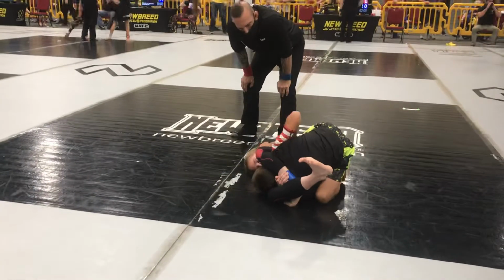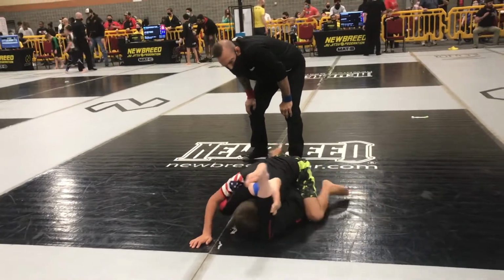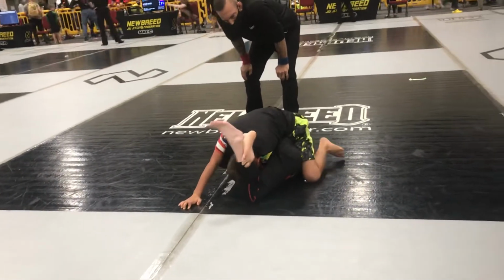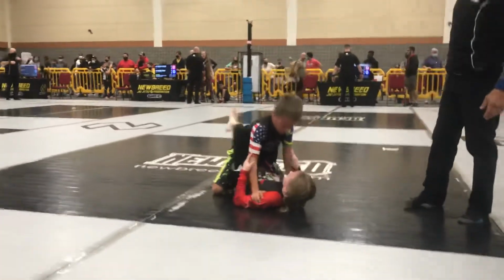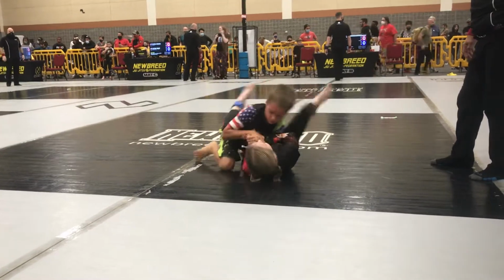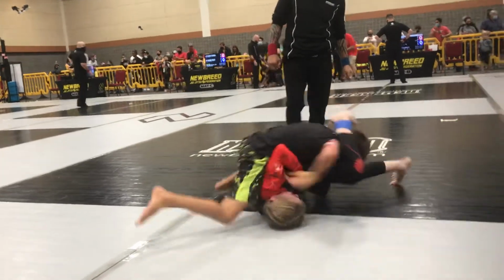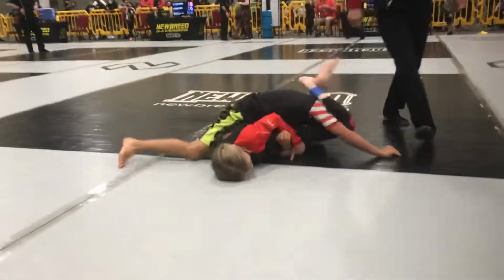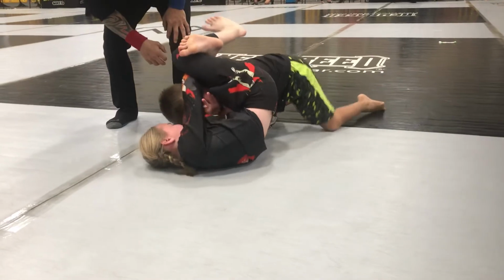🎈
Advance division no Gi!